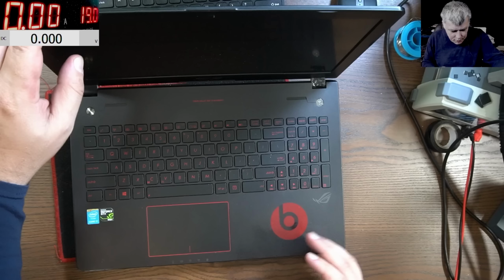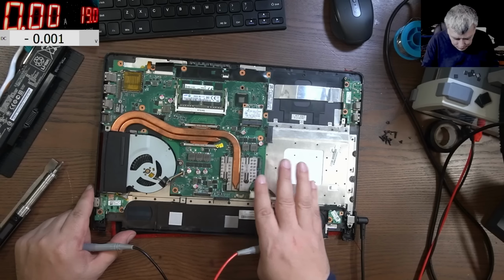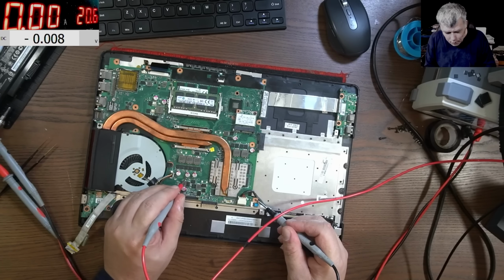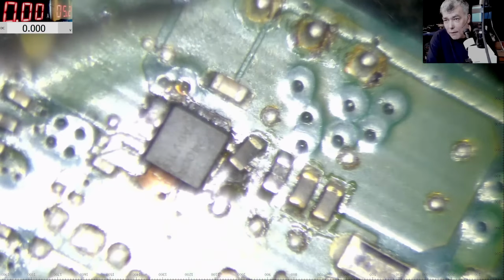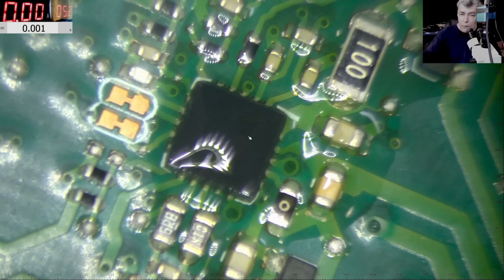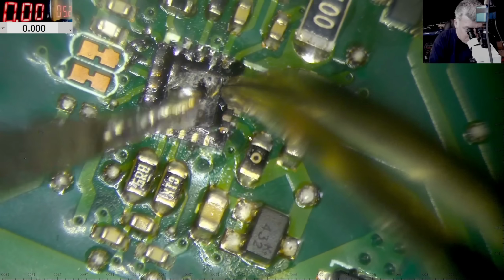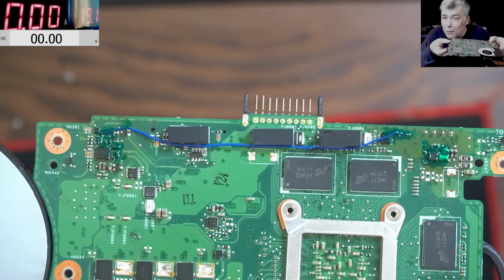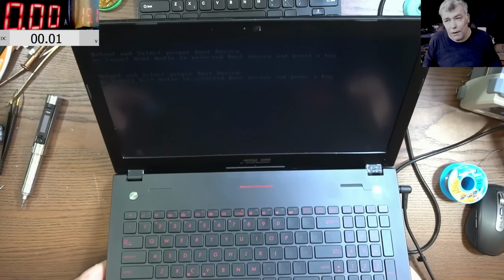Asus G56 gaming laptop - no power not charging - Dealing with fake chips from ebay